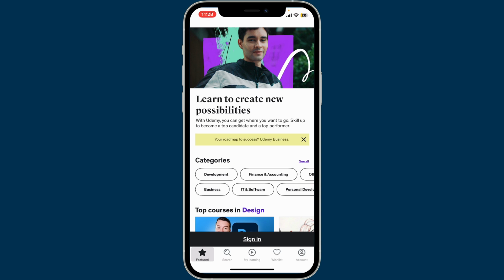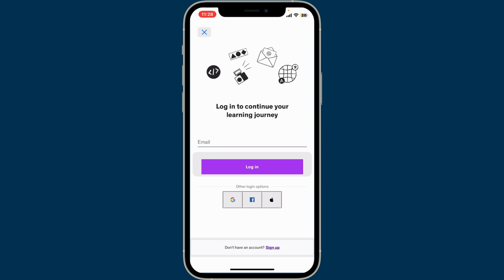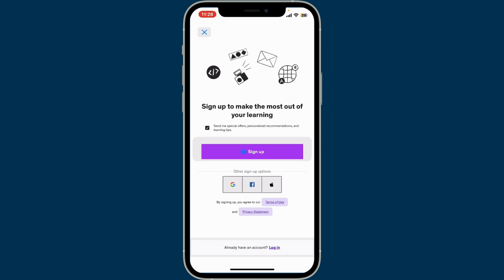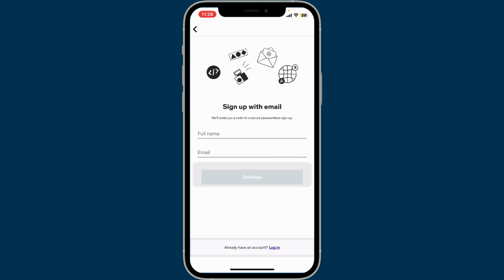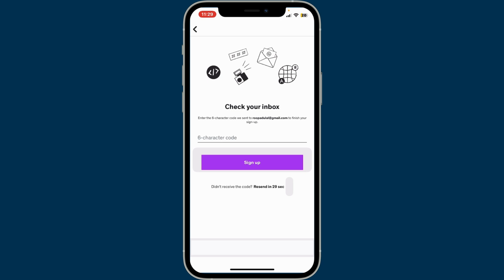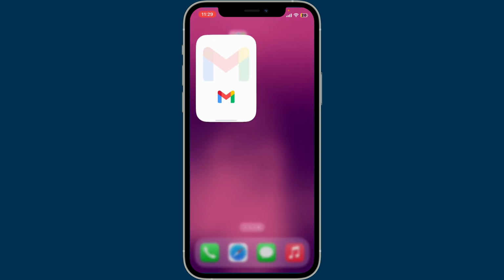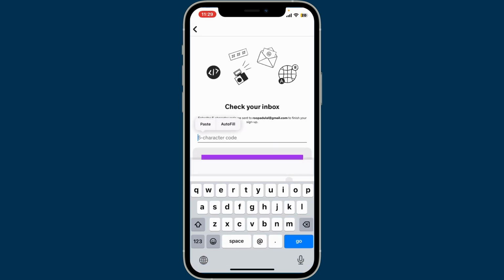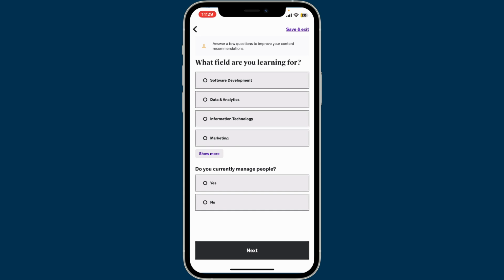How to Create a Udemy Account in 2025? Sign Up on Udemy Step-by-Step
📚 Ready to start learning online? In this beginner-friendly tutorial, I’ll show you how to sign up on Udemy, the world’s largest online course platform, in just a few easy steps!